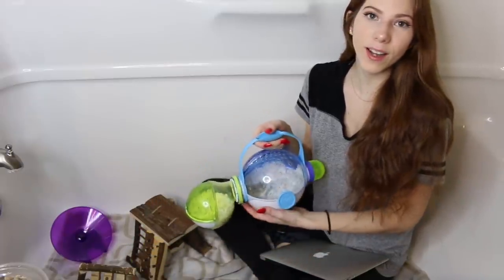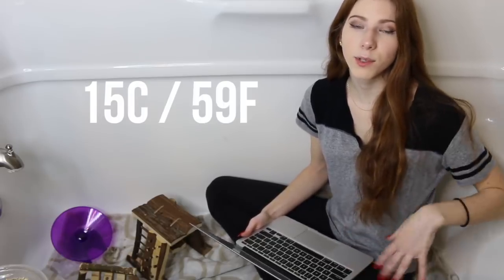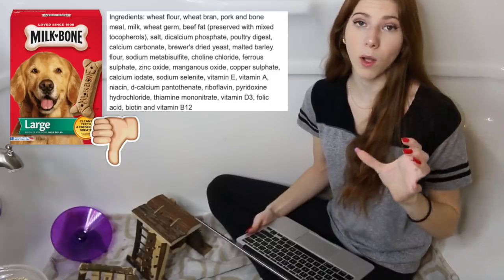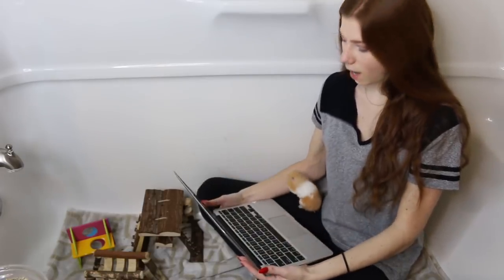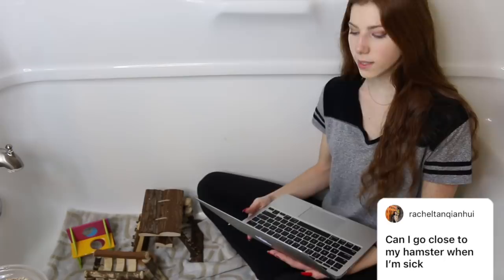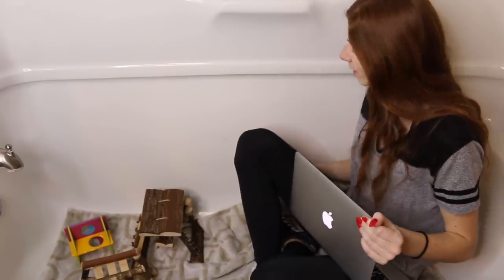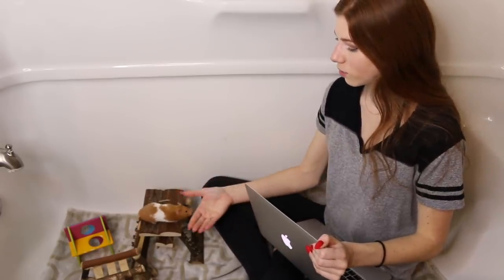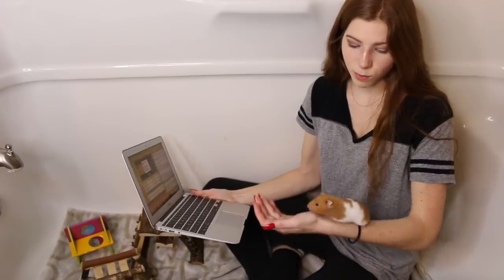Answering YOUR Hamster Questions PART 2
Well, would you look at that we're back in my bathtub to answer your hamster questions!